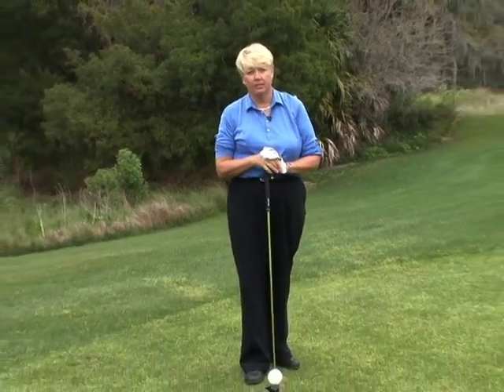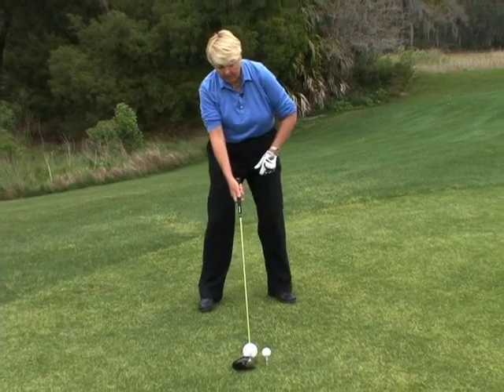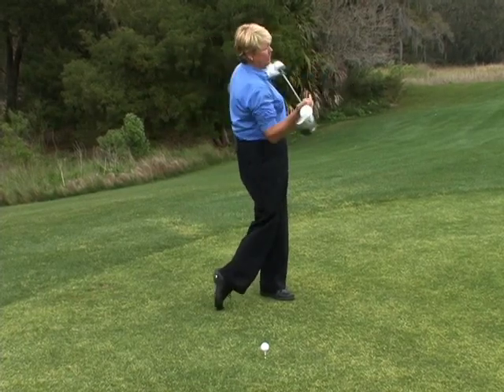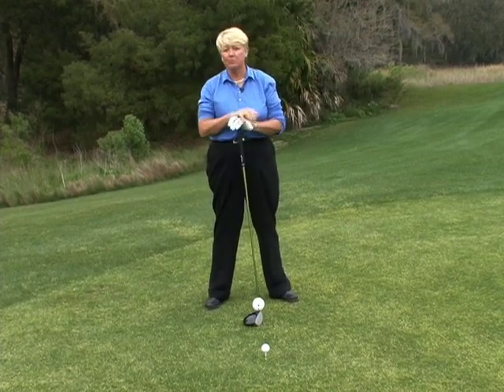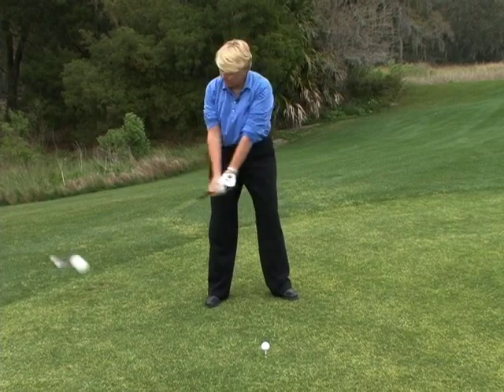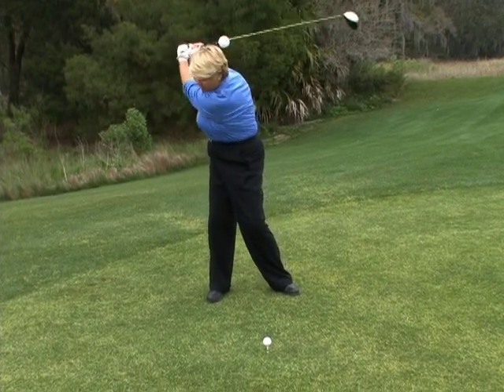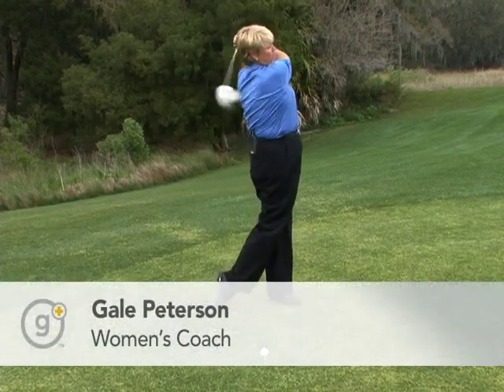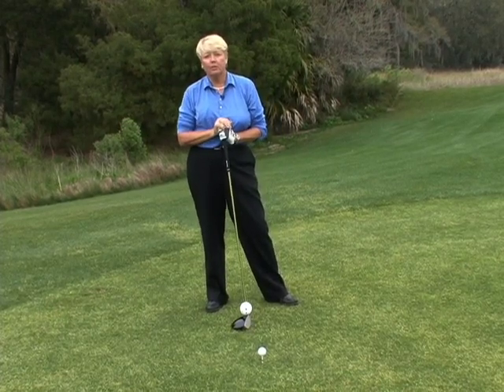Power Up! Load, Store and Release... (I13)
Keeping the hands low and hinging the left wrist so the left arm and the shaft form an "L" loads the shaft with power. Initiating the downswing with the lower body and pulling the handle down toward the ball adds more power. Releasing through impact puts the energy into the ball.